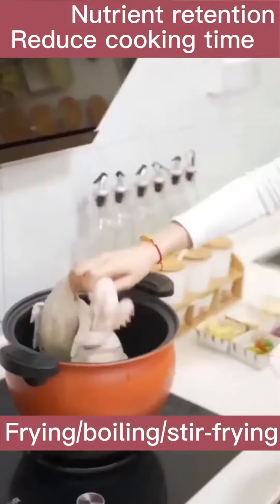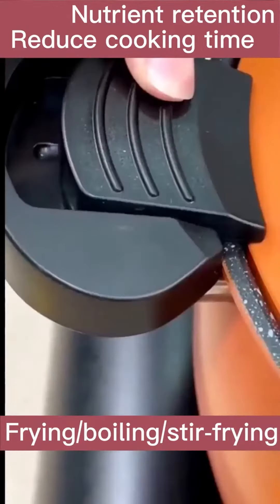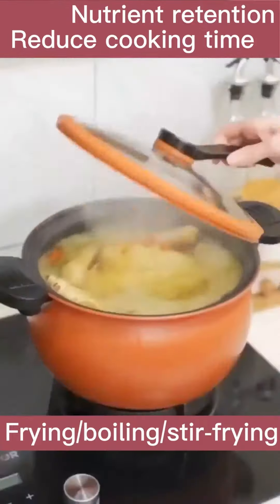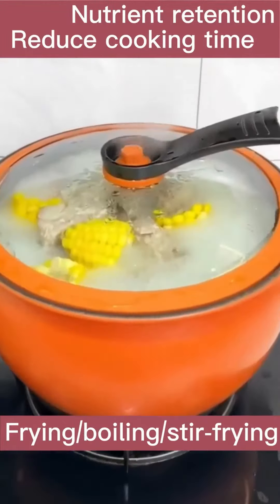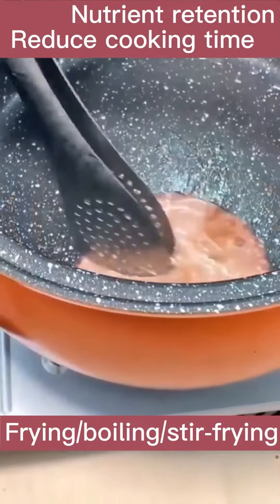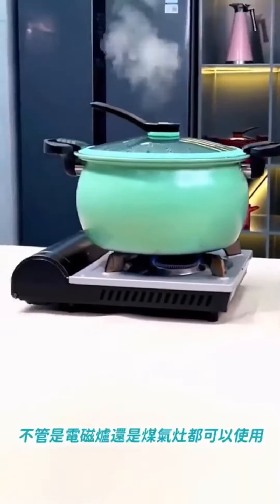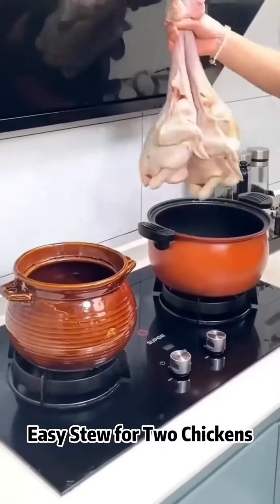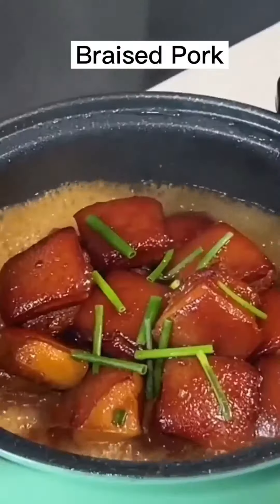Multifunctional Micro Pressure Pot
No. 1 in sales for three consecutive years! Multifunctional micro pressure non-stick pan, Bring delicious food to more people.